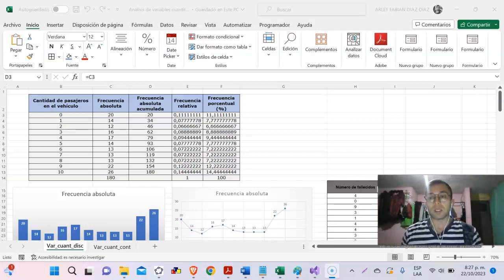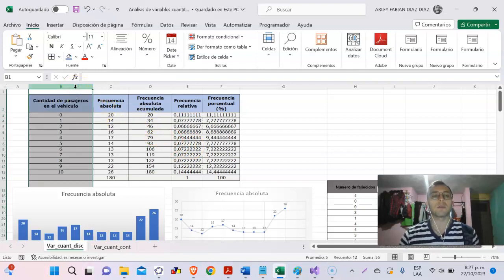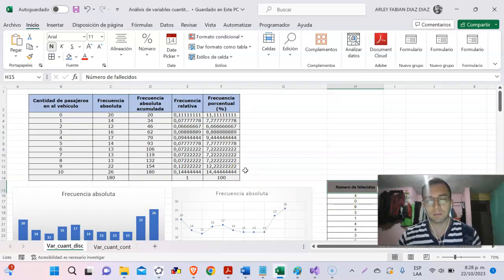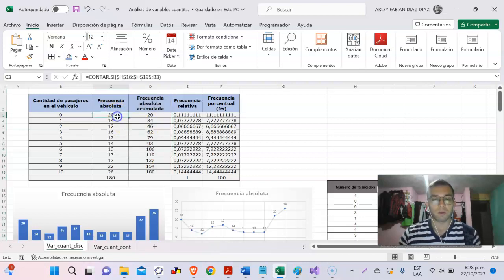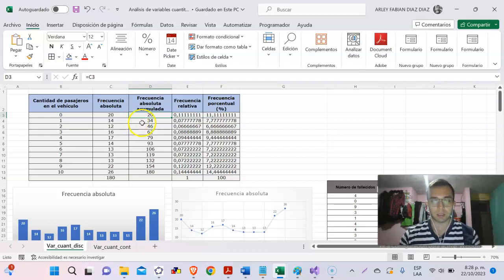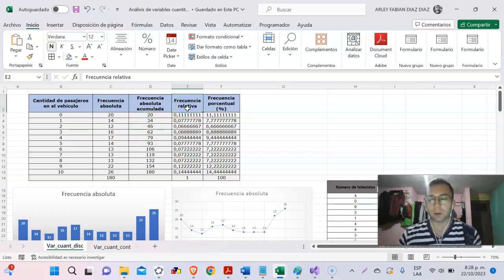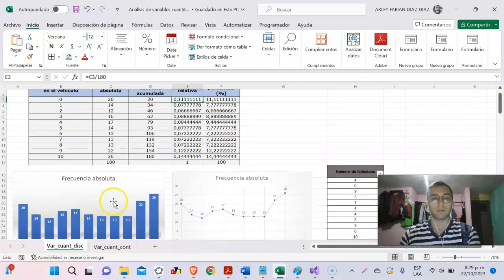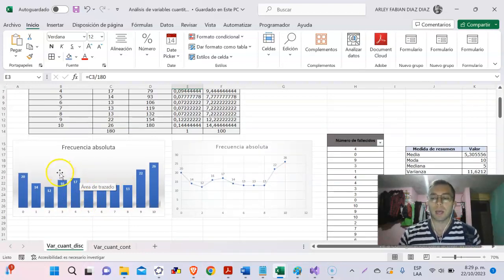Estadística descriptiva - Actividad 2 - Tablas de frecuencias